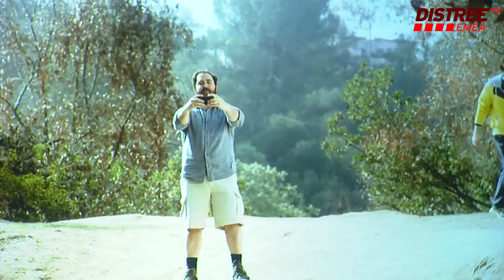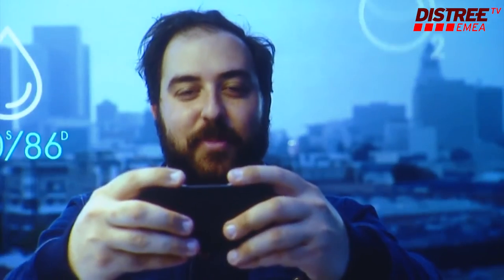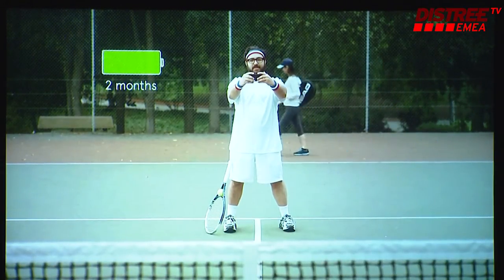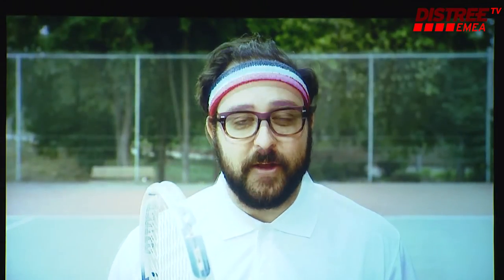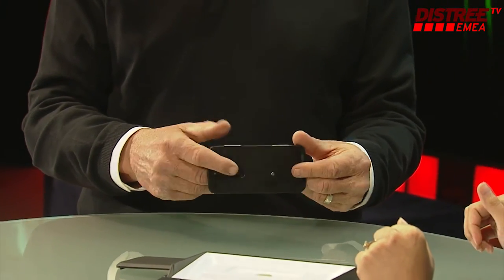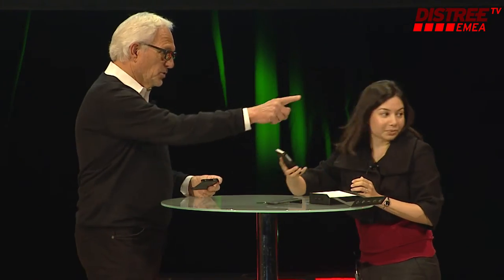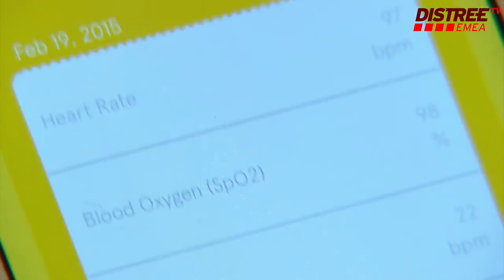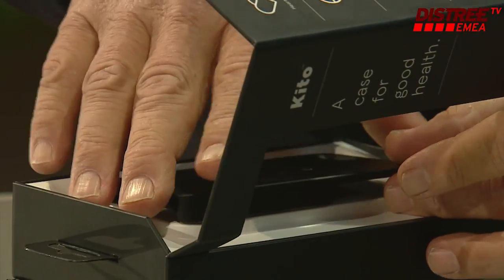DISTREE EMEA 2015 FRESH AWARD KITO